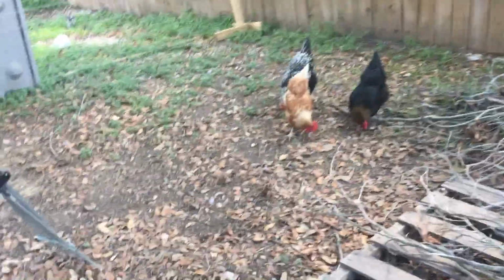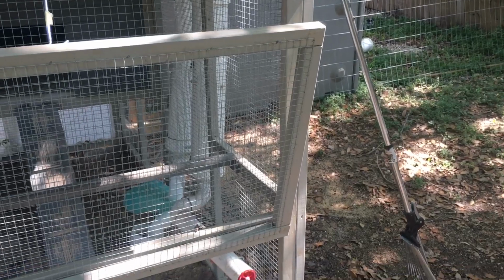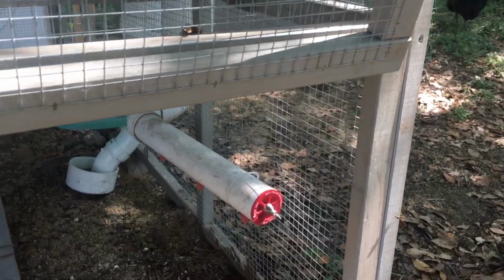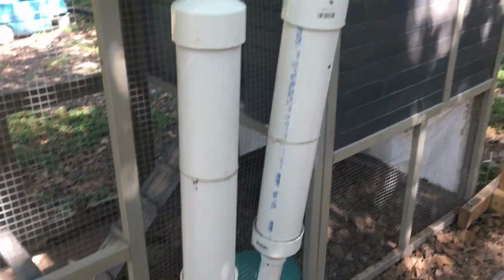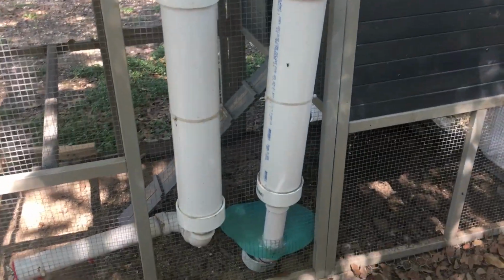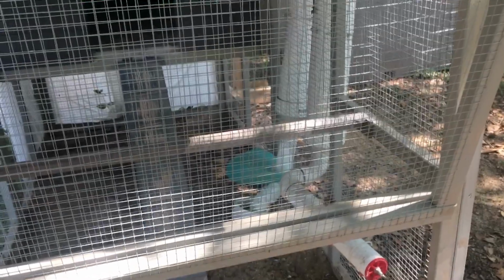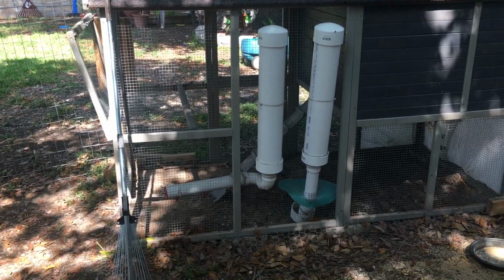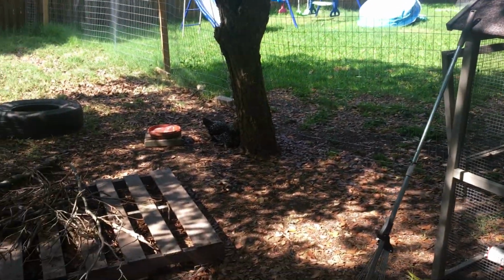Chicken Coop Hacks II - Feeder and Waterer Advanced Tips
Ready for some more coop hacks?! In this video, RSM talks all about their custom chicken feeder and waterer. Get some additional information and troubleshooting for your little backyard flock. Always real and honest, hoping to help! See all of the chicken content your heart desires at realsimplemama.com